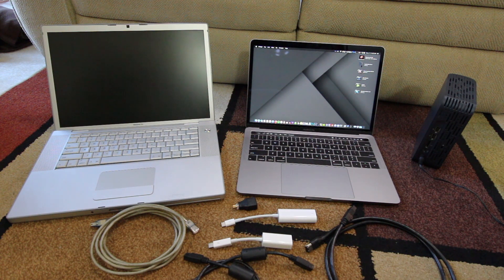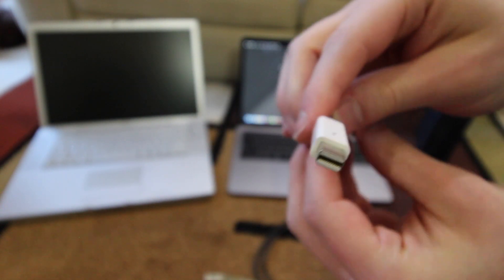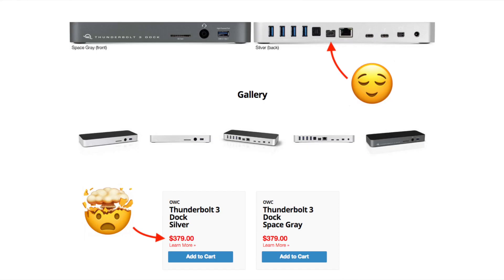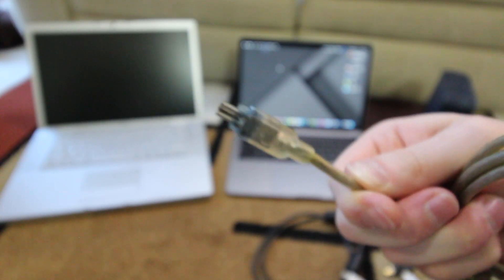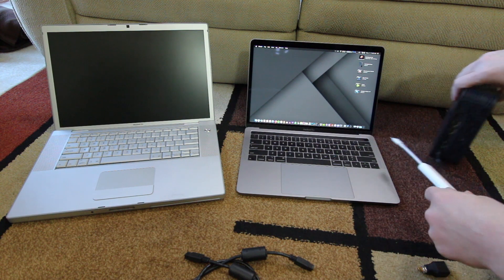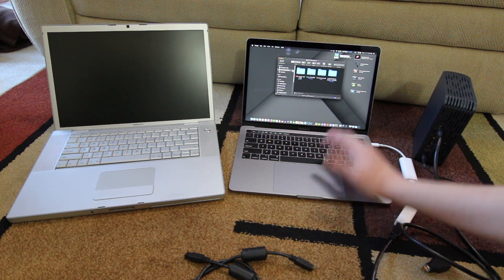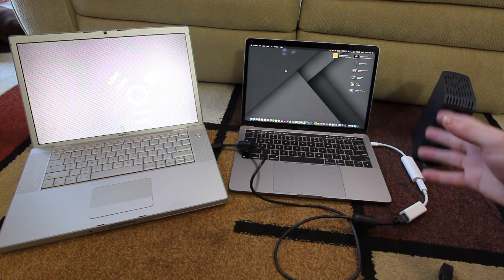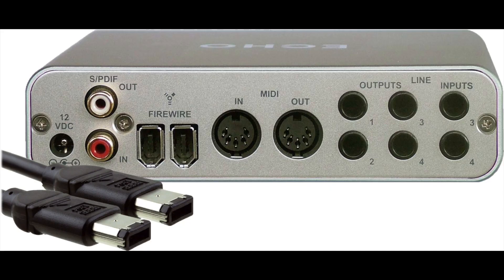How to connect FireWire devices into new Macs with Thunderbolt 3/USB-C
In this video I show the few options you have to connect older FireWire 400/800 devices to a new Mac which only has Thunderbolt 3/USB-C ports. The same process works with Mac's that have the new Thunderbolt 4 connections as well!

If you have a newer Mac and running into issues, please see my updated video

*Here are links to where you can buy the items mentioned in the video:*

Apple Thunderbolt 3 and 4 (USB-C) to Thunderbolt 1 and 2 Adapter:

Apple Thunderbolt to FireWire Adapter: (if unavailable, watch for more info)

FireWire 800 to 400 mini plug cable:

FireWire 400 to 800 cable:

FireWire 400 to 800 adapter:

OWC Thunderbolt 3 Dock with FireWire:
(no longer sold, so price may be too high)

Apple Thunderbolt Monitor:

Laptops with Thunderbolt/FireWire:

Other items I recommend:

*Other videos that may help you:*